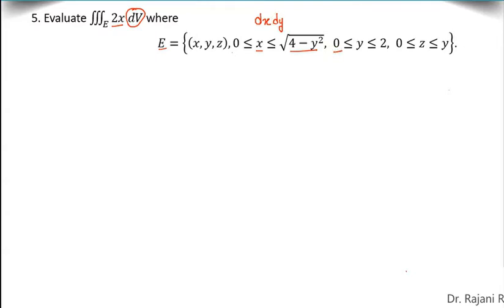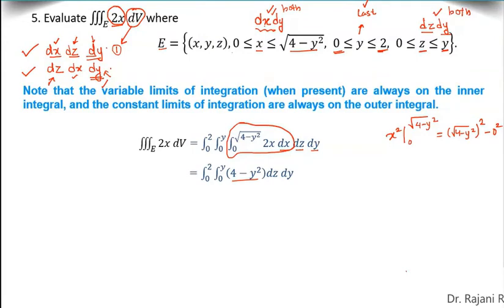Chapter 3: 3.5 New Selecting the order of integration in triple integral